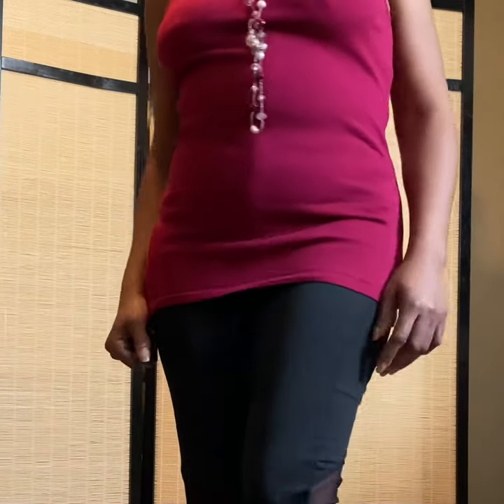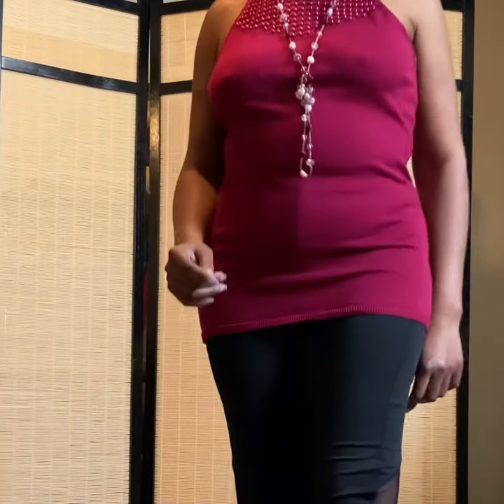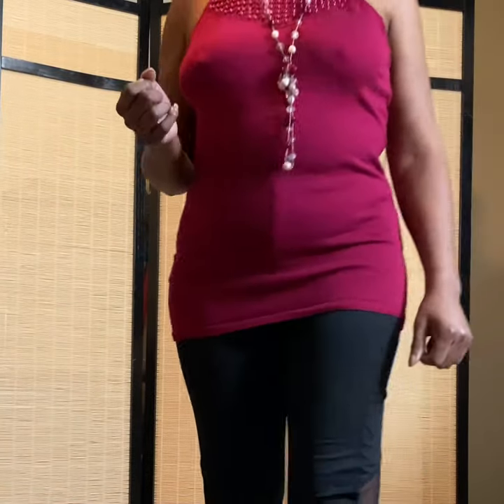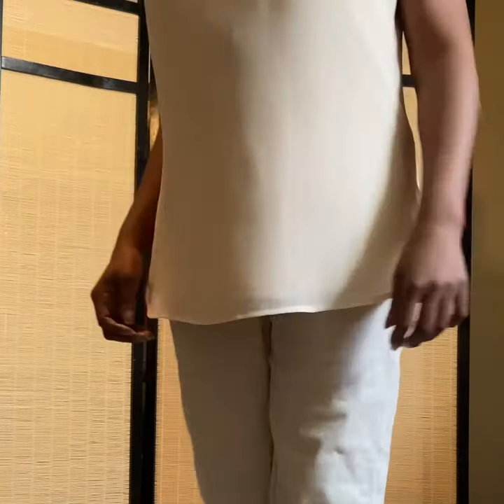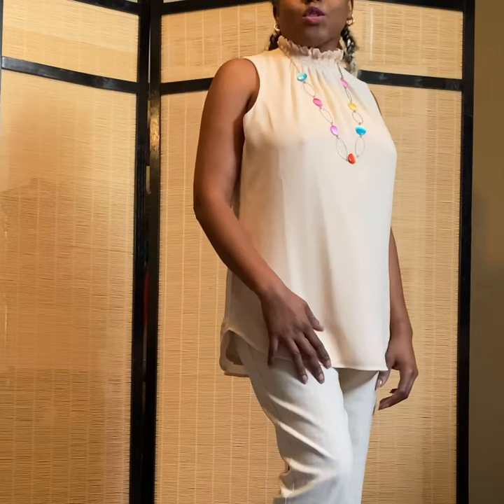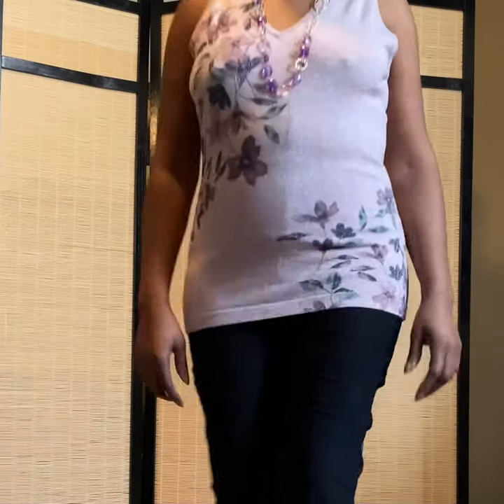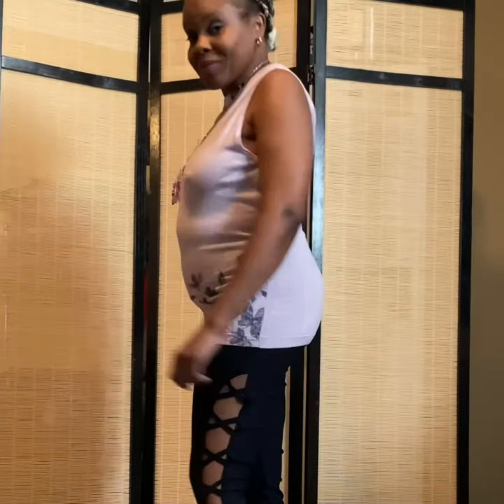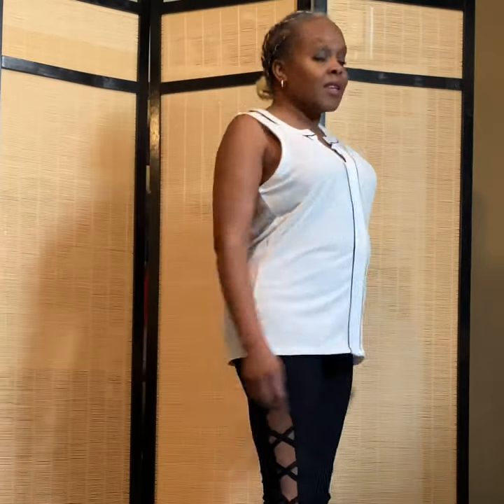Summer/Spring Wear clothes haul from La Chateau Store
I model 5 summer spring wear  I got the tops at la chateau

clotheshaul spring/summer tops